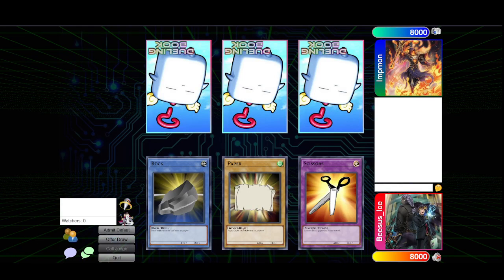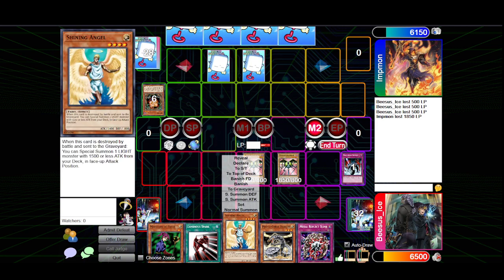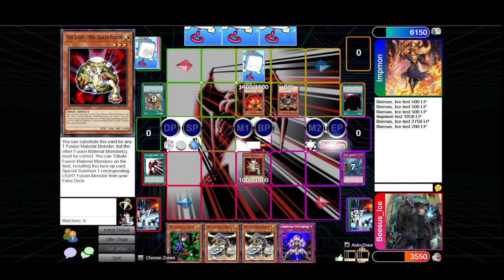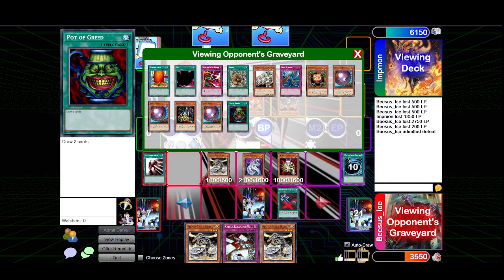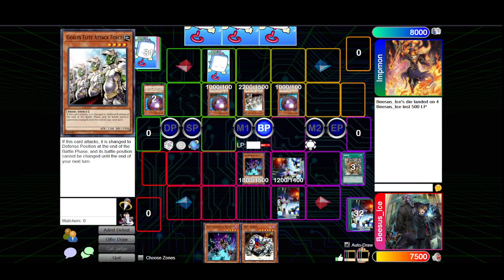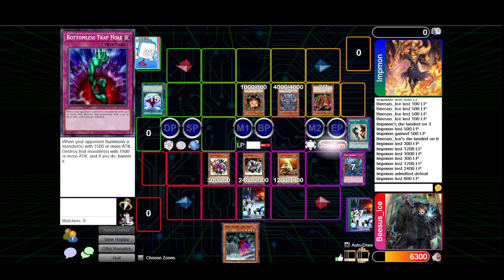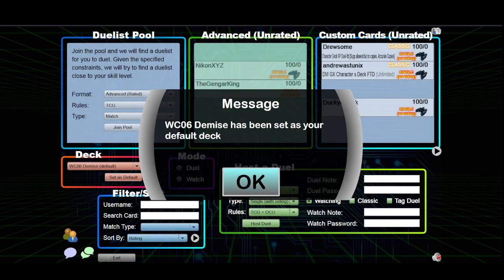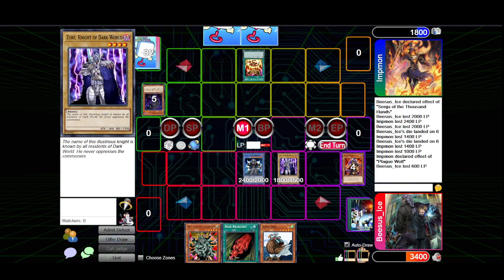Yugioh VGCD: WC06 Duels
We say goodbye to the GBA for the last time on Duelingbook.